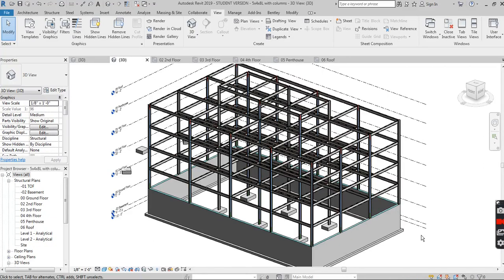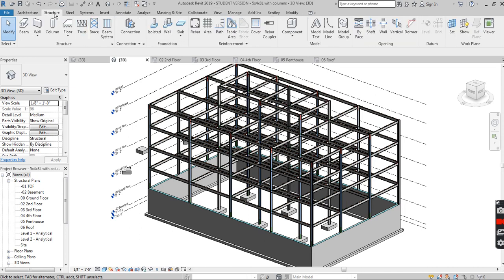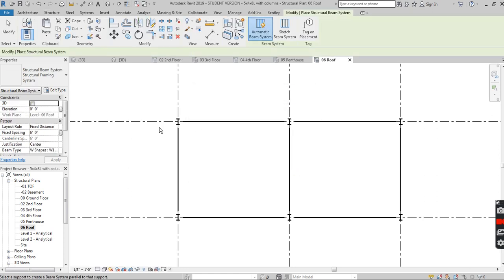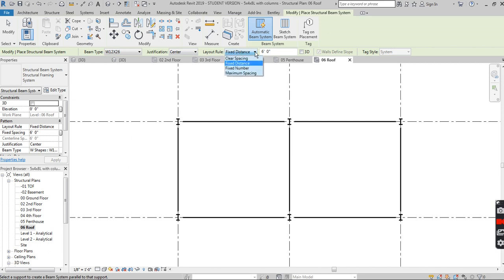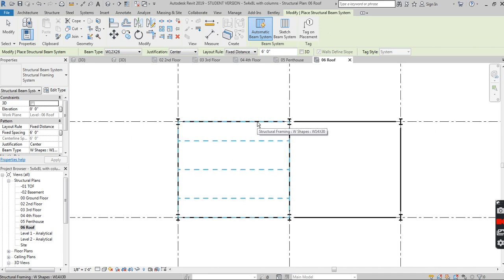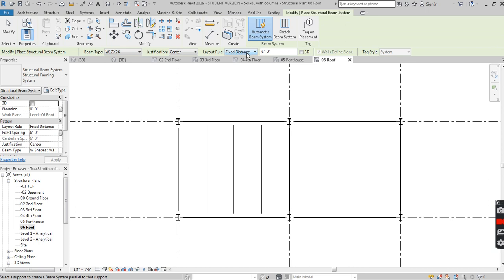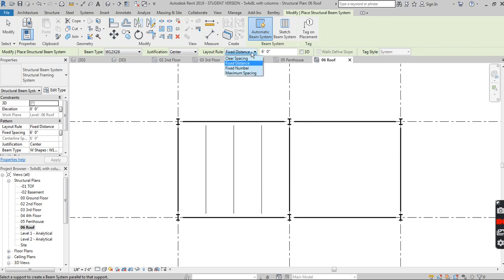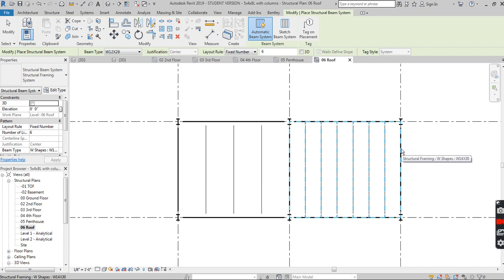Revit Beam Systems